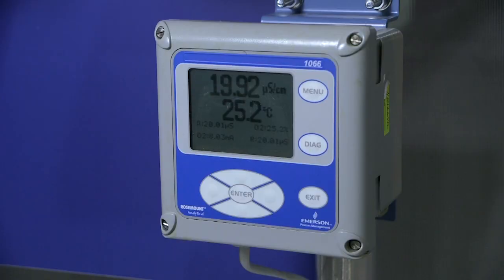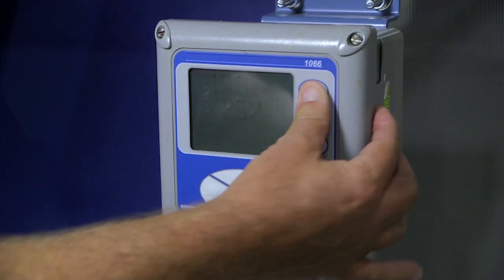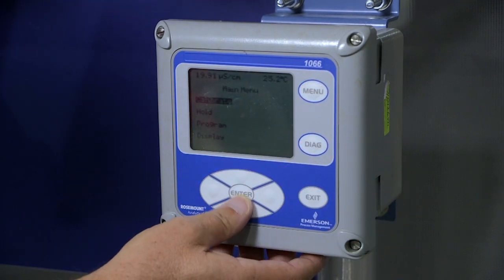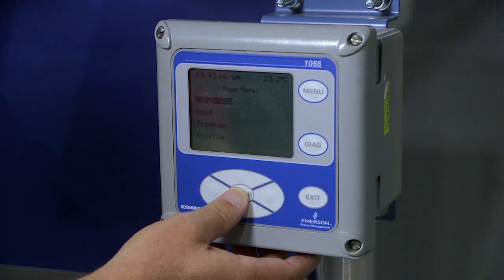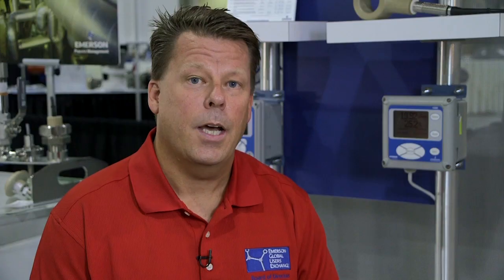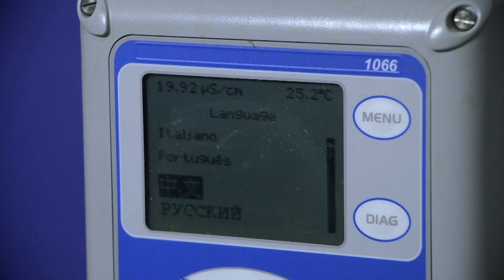1066 Two Wire Liquid Transmitter: Product Overview | Rosemount Analytical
Dave Anderson talks about the Rosemount Analytical 1066 Two Wire Liquid Transmitter.